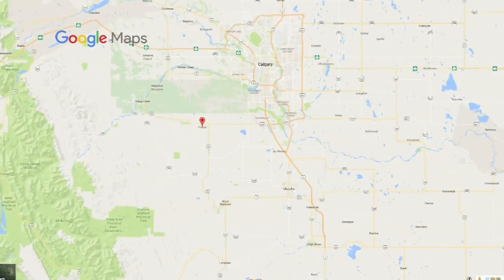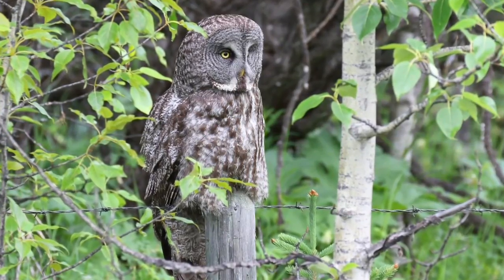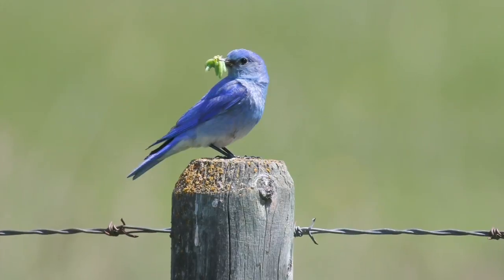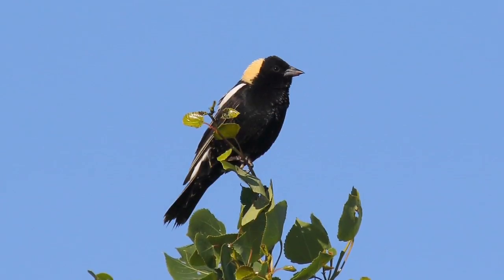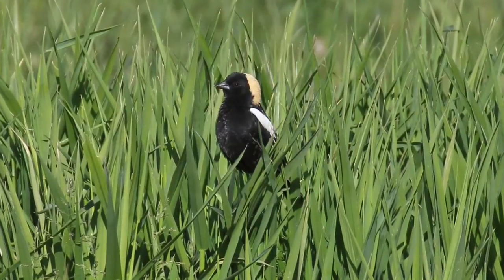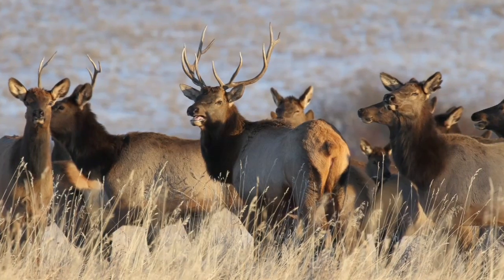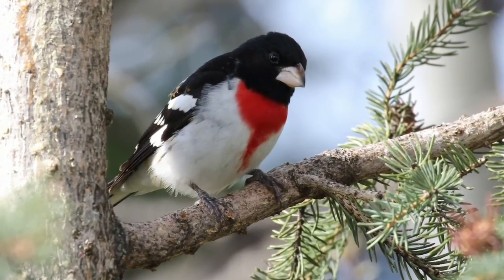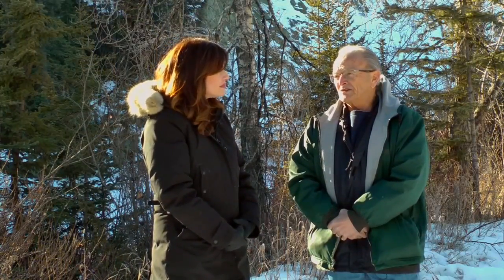Top 10 Wildlife Photography Hotspots – Priddis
You don’t have to drive far out of city to get some incredible pictures of amazing wildlife. Photographer Rob English shares one of his photography hotspots with us.